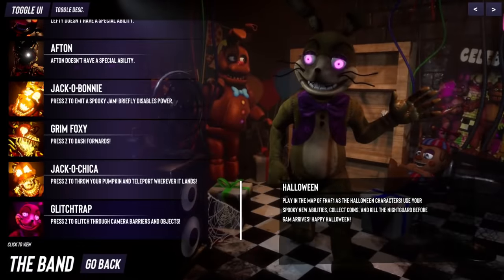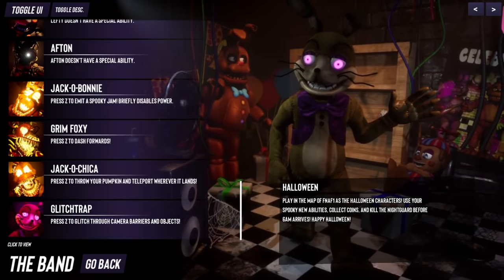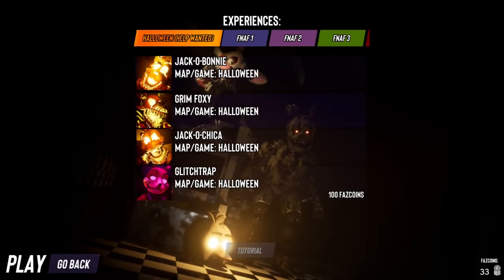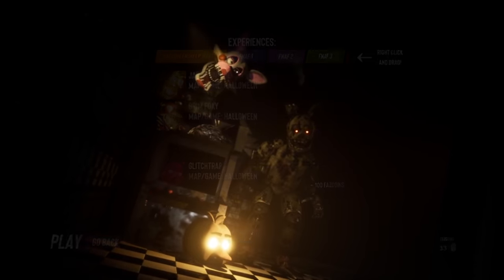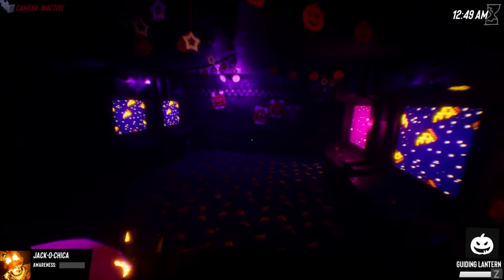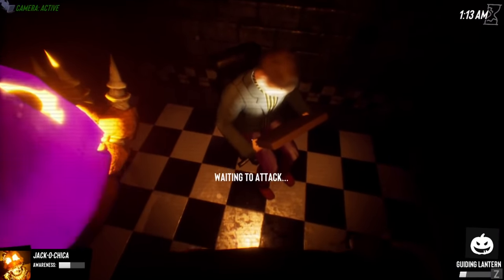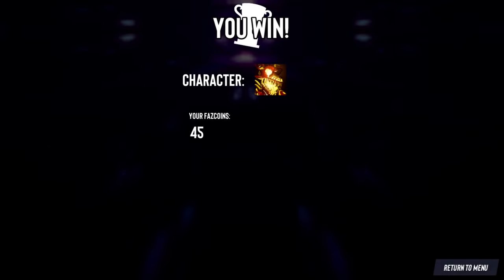PLAYING AS GLITCHTRAP ATTACKING THE NIGHTGUARDS MIND... (NEW UPDATE) | FNAF Simulator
PLAYING AS GLITCHTRAP GLITCHING THE NIGHTGUARDS MIND... | FNAF Simulator